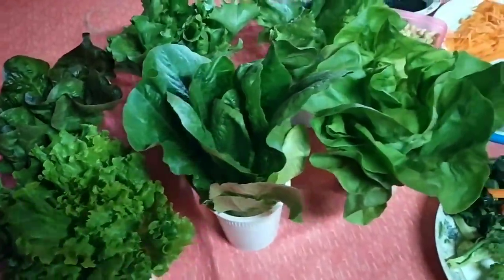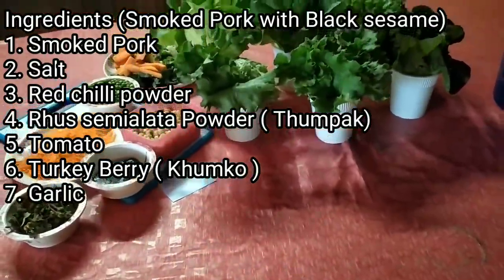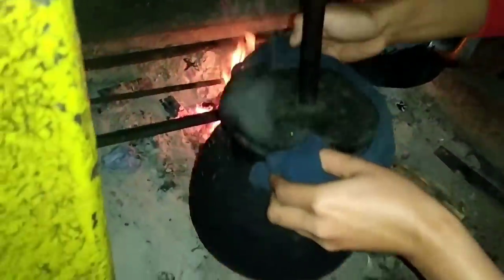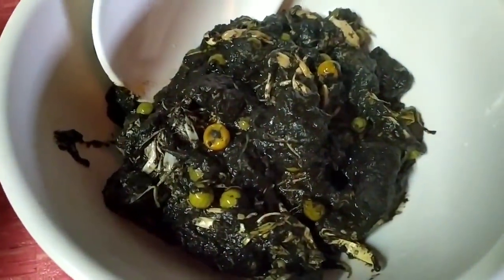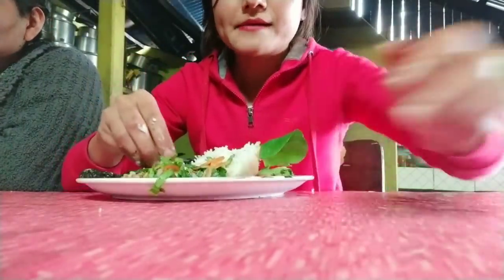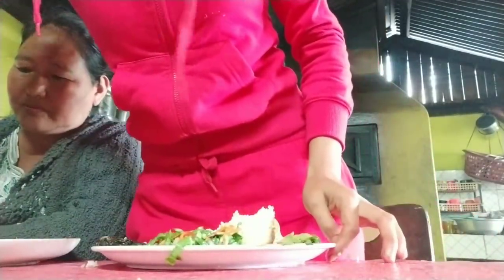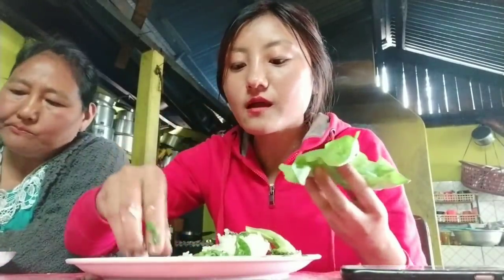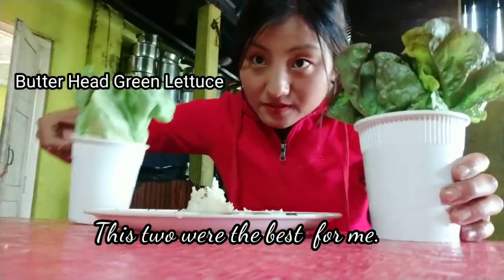Valentine's Day Special with Loved ones | Lolo Ezung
1.calm Music (NCM)
2. Happy moments ( NCM)